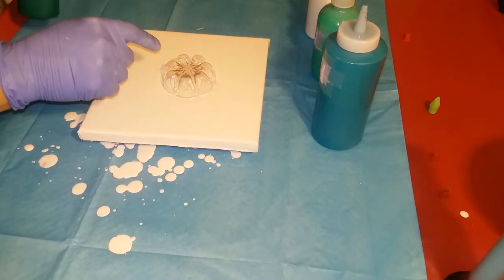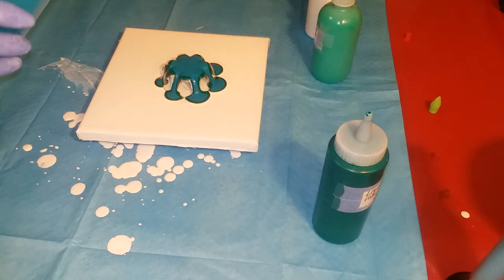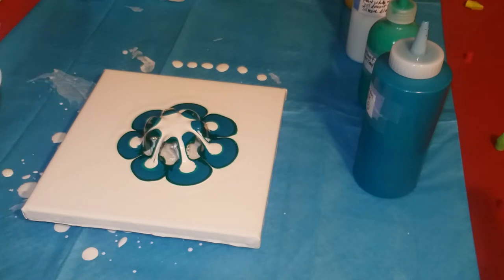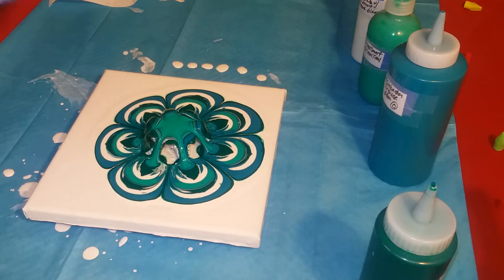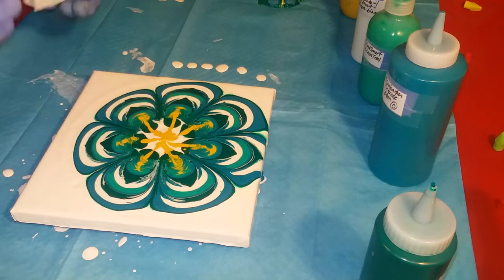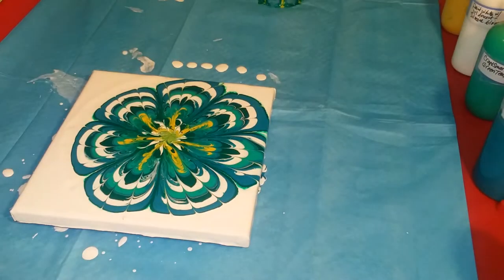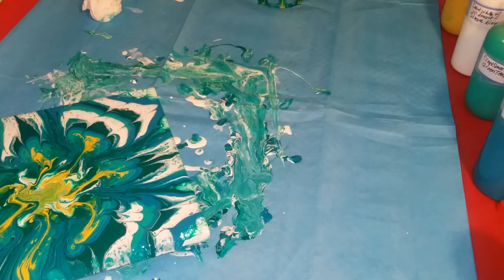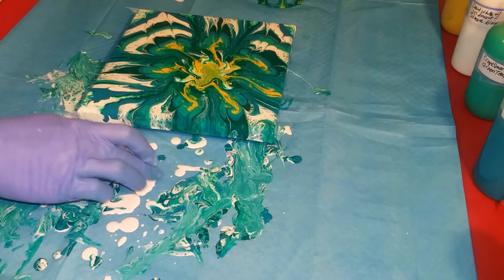Pretty Mixed Greens Acrylic Pour Bottle Bottom Pour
Couldn't ignore the urge to pour paint.  Getting more bottle bottom time in.

8 x 8 canvas
Colors:
Liquitex Phthalocyanine Green
Grumbacher Turquoise Green
CraftSmart Green Teal
Apple Barrel Kings Gold
Liquitex Titanium White with Iridescent
White paint base is Artist Loft  Flow Acrylics White

All paints except base have Treadmill Silicone in them.